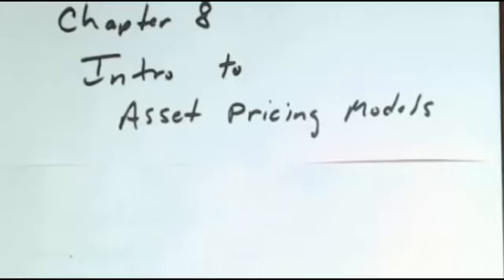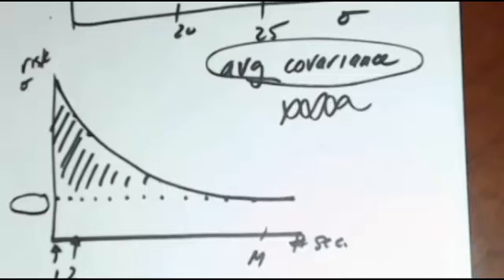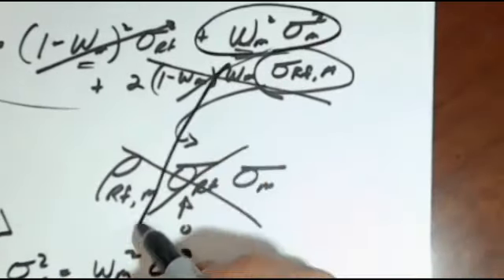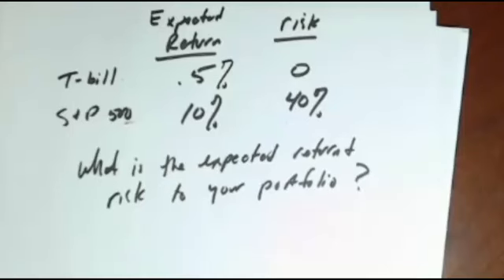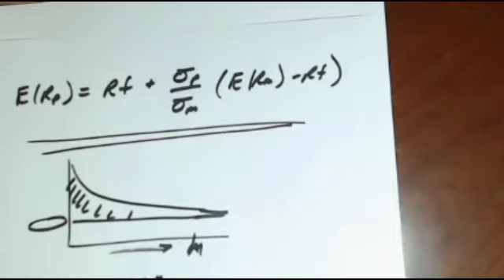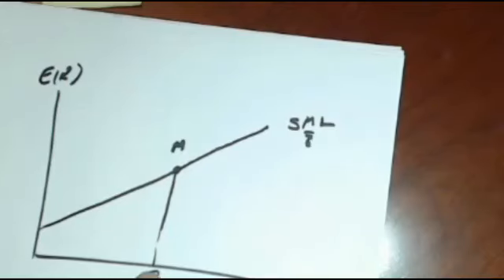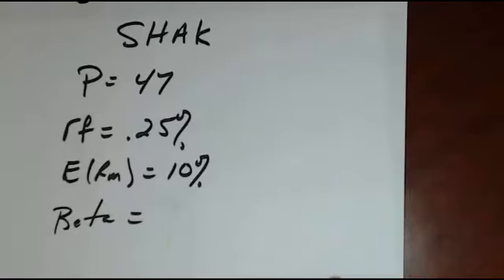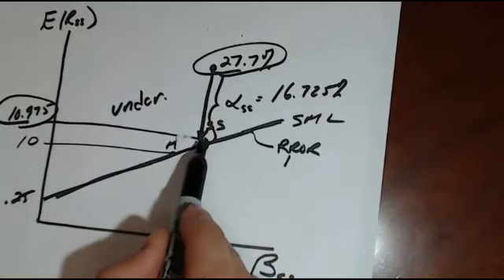Chapter 8 Introduction to Asset Pricing Models